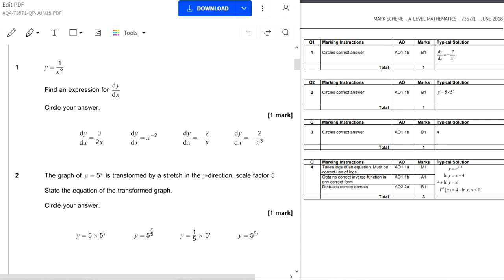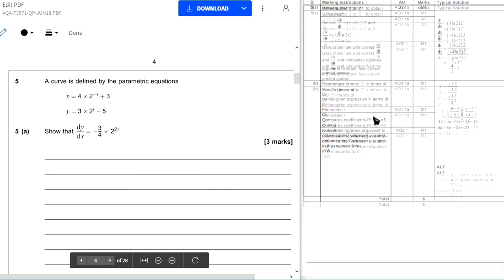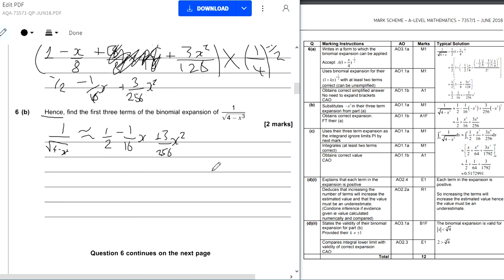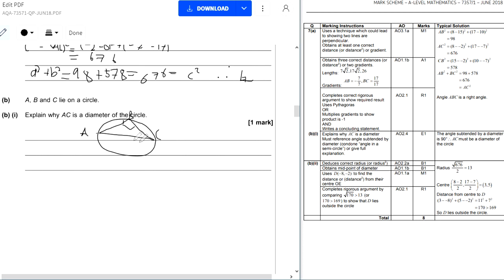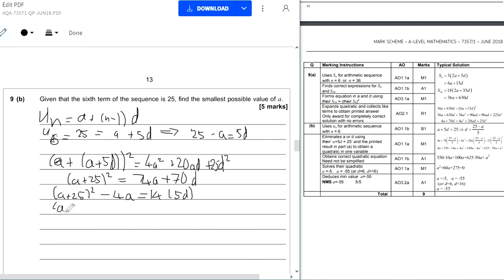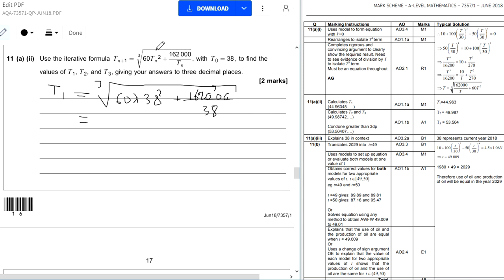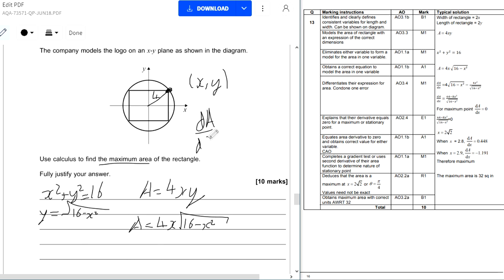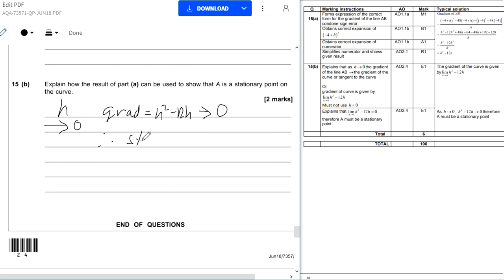AQA A-LEVEL Mathematics June 2018 Paper 1 | In-depth walkthrough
Hope this was useful, I appreciate that the quality is not the best and so in the future I hope to improve this. Any further feedback or requests are also welcome.

Content:
0:00 - Intro
1:25 - Question 1 (Derivation of 1/x^2)
3:10 - Question 2 (Stretching 5^x)
6:10 - Question 3 (Period of modified sin function)
9:20 - Question 4 (Inverse of exponential function)
19:27 - Question 5 (Parametric equations, derivation and converting to cartesian form)
32:11 - Question 6 (Binomial expansion with fractional power)
53:26 - Question 7 (Right triangle in circle, vectors)
1:01:53 - Question 8 (Area of triangle, sector and Newton-Raphson method)
1:10:24 - Question 9 (Arithmetic sequence, comparing two sums)
1:21:16 - Question 10 (Modelling with exponential decay)
1:32:14 - Question 11 (Rearranging polynomial to use for iterative formula)
1:41:14 - Question 12 (Factor theorem, comparing roots to sec function)
1:52:54 - Question 13 (Forming an equation for area and differentiating to find the maximum)
2:02:49 - Question 14 (Looking at a proof for sin(A + B))
2:11:37 - Question 15 (Forming a gradient and showing that it can be used to find a turning point)
2:14:55 - Conclusion, Tips and Exam technique